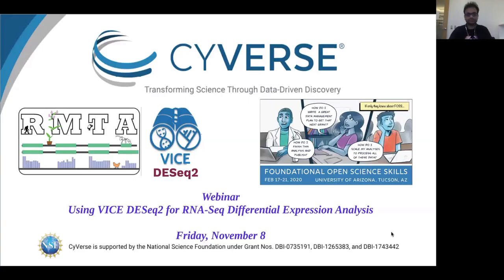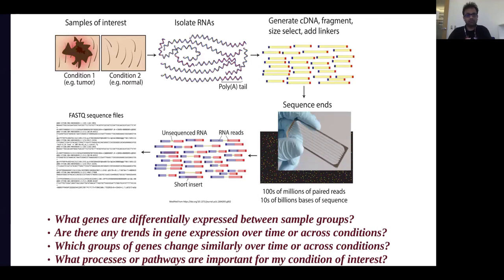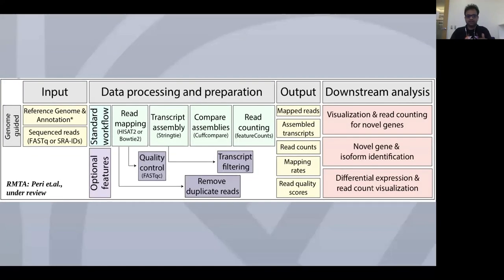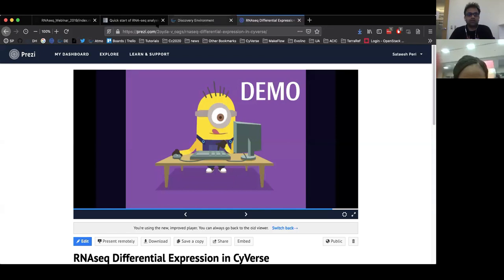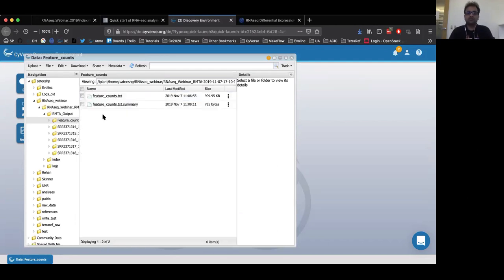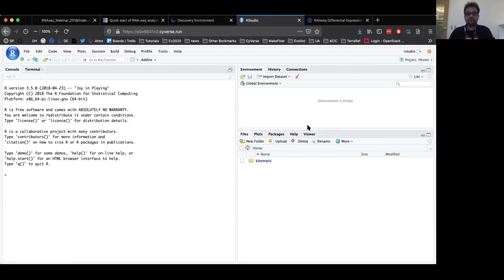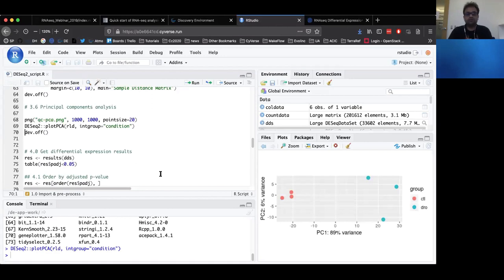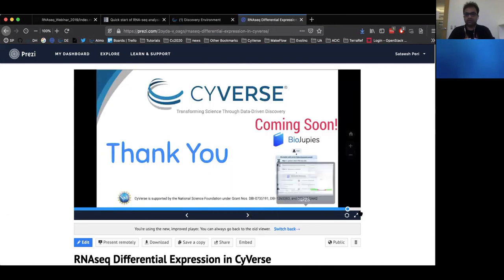Webinar: Using VICE DESeq2 for RNA Differential Expression Analysis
As RNA sequencing becomes more affordable, differential expression analyses, which offer invaluable insights into intrinsic cellular processes and stochastic gene expression in biological and biomedical research, have become popular. In this webinar, University of Arizona doctoral candidate Sateesh Peri demonstrates how to use two handy new apps in the CyVerse Discovery Environment: the Read Mapping and Transcript Assembly (RMTA) app and the DESeq2 app (RStudio). For anyone doing RNA-Seq differential expression analyses, using these apps in CyVerse's Visual Interactive Computing Environment (VICE) enables you to easily launch RStudio, have quick access to your Data Store files, and interact with your analyses on the fly.

DESeq-2 Video Timestamps - Sateesh Peri

00:00  Introduction
02:30 Webinar Learning Objectives
03:15 RNA Seq overview
06:15 RNA Seq Pipeline in CyVerse
06:55 Step 1: Getting Data
07:40 Step 2: Using the RMTA App
09:35 Step 3: Differential Expression analysis using DESeq-2 app
10:35 Pipeline demo using test data
25:15 Saving outputs
28:00 Questions & Answers
31:41 End